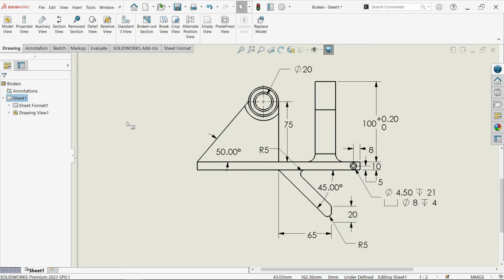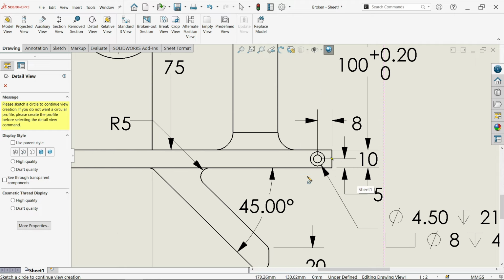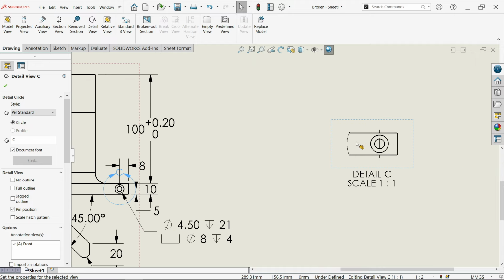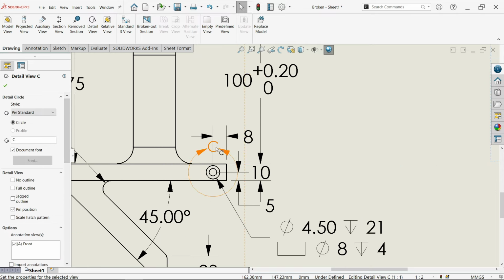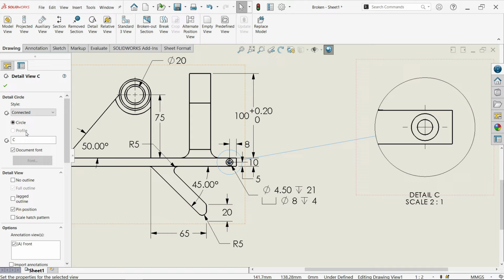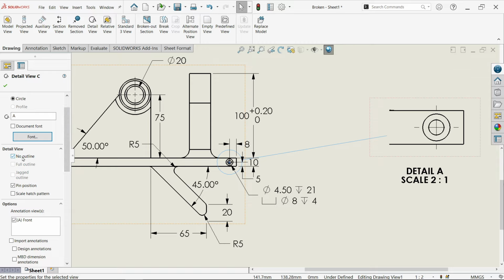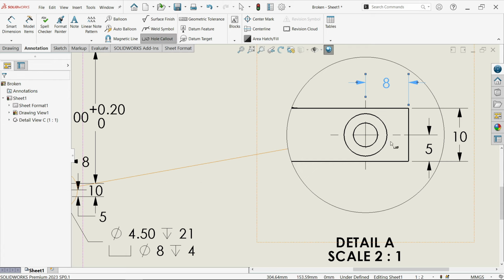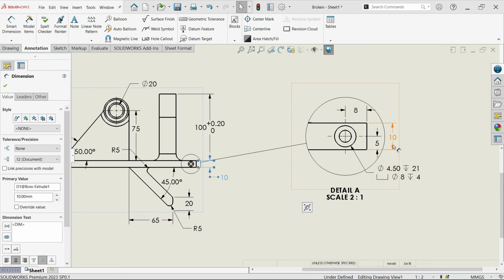SolidWorks Drawing Create Detail View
1.CREATE DETAIL VIEW
2.EAPPLY DIMENSIONS